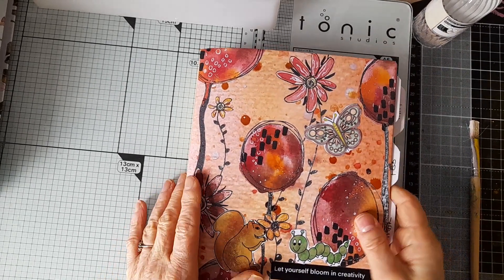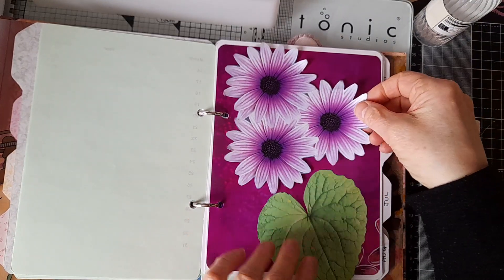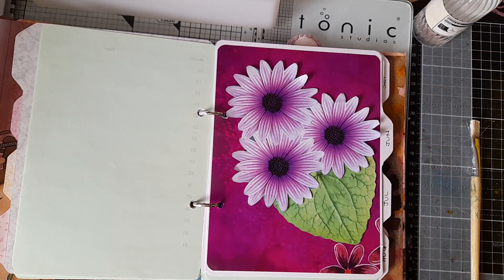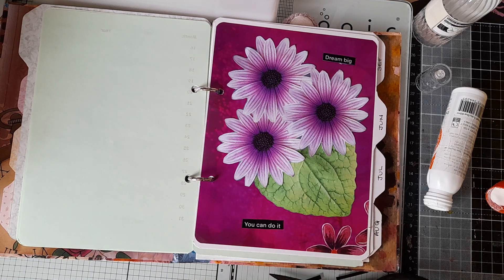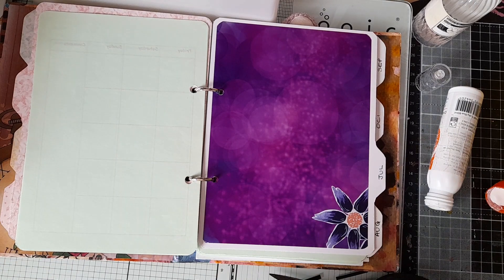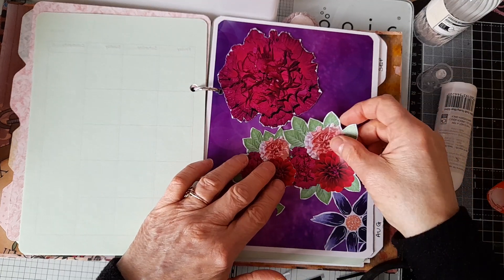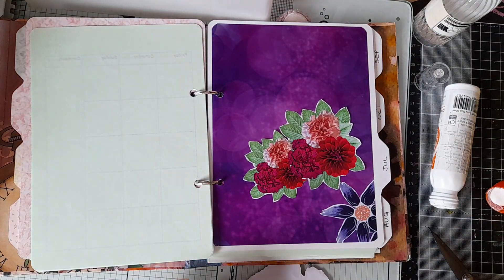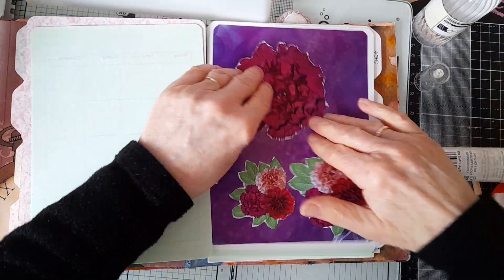Decorating my planner with ephemera from ShinySilvertreasures 2022 releases part 1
*** DON'T FORGET ALL ROUND STICKERS BUY 1 GET 1 FREE THROUGHOUT MARCH ***

They  are available to purchase from